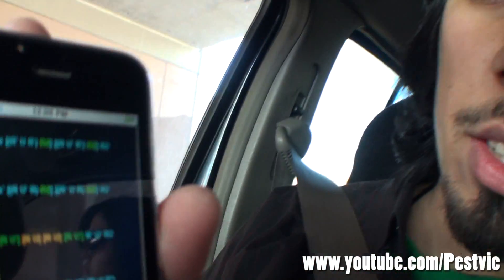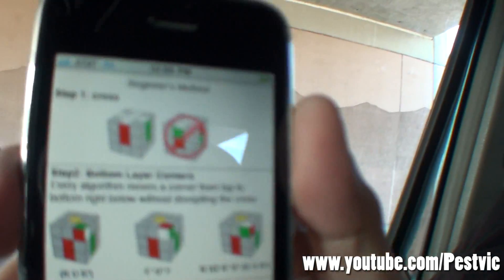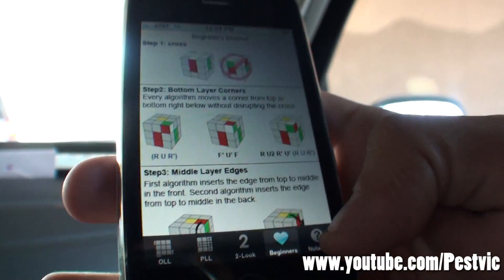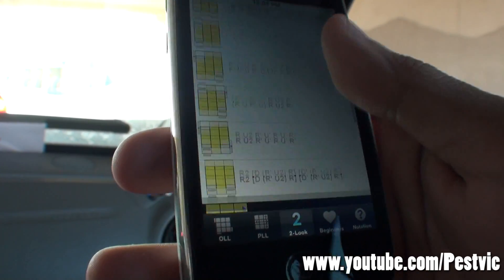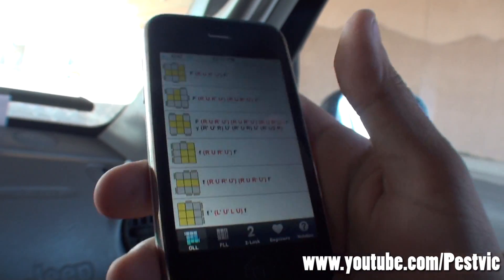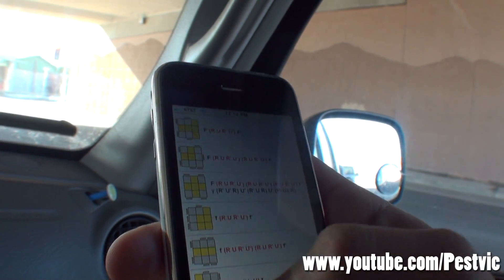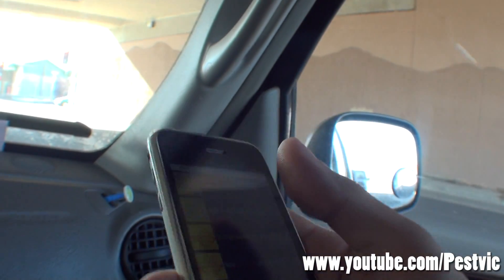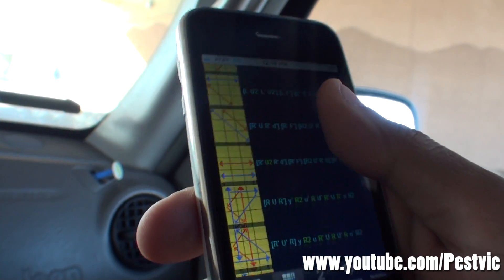Come one Come all, Learn Algorithms with me!!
Next video about this video will have the first pll to learn.
Then post a comment on which one should be next. Highest rated comment will win next video! Seeya soon!